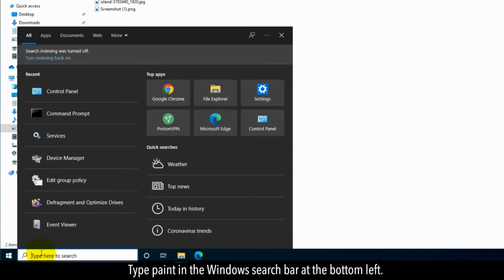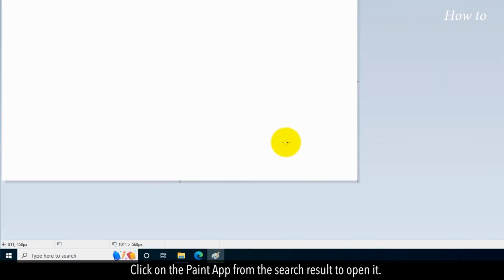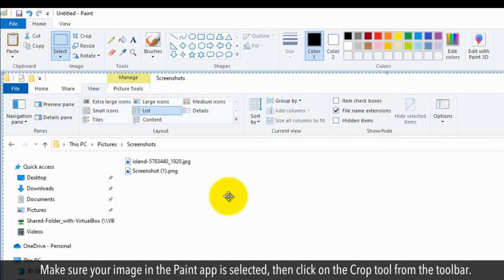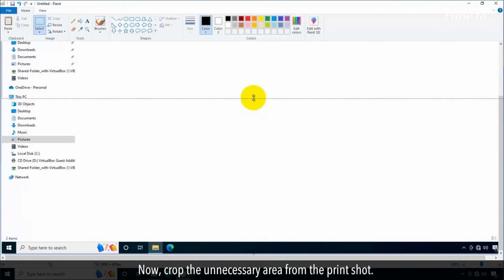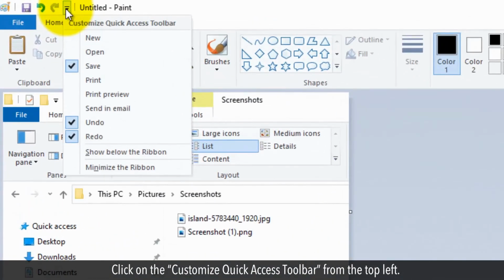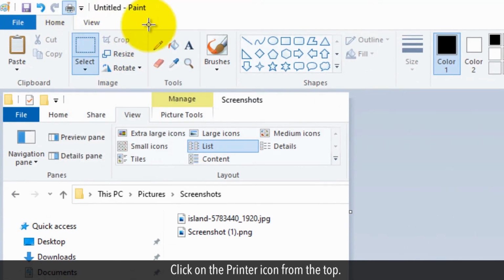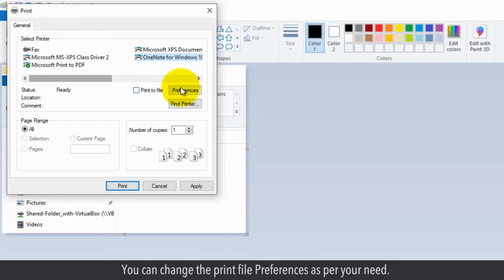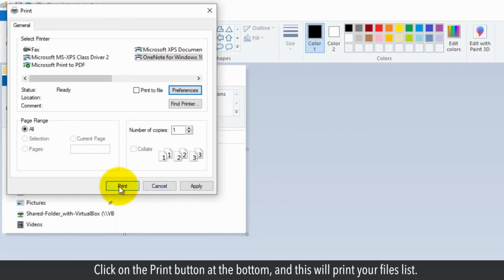How to Print a List of Files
A proper file and folder structure can help you to find your files quickly. If you want to print a list of files and folder structure then this video can help you. Getting a print of files and folder structure is very easy in Windows. Let’s see the steps.

1. Open File Explorer.
2. Navigate the location of your saved files on your computer.
3. Click on the View tab.
4. In the layout section, click on the List option.
5. Press the Print Screen key on your keyboard. This will take the print shot of your opened screen.
6. Type paint in the Windows search bar at the bottom left.
7. Click on the Paint App from the search result to open it.
8. On the Home tab and in the Clipboard section, click on the Paste icon.
9. This will paste the print shot of your screen.
10. Make sure your image in the Paint app is selected, then click on the Crop tool from the toolbar.
11. Now, crop the unnecessary area from the print shot.
12. Click on the “Customize Quick Access Toolbar” from the top left.
13. Click on the Print menu from the drop-down menu list.
14. Click on the Printer icon from the top.
15. In the Print window, select your installed printer from the list.
16. You can change the print file Preferences as per your need.
17. Click on the Print button at the bottom, and this will print your files list.